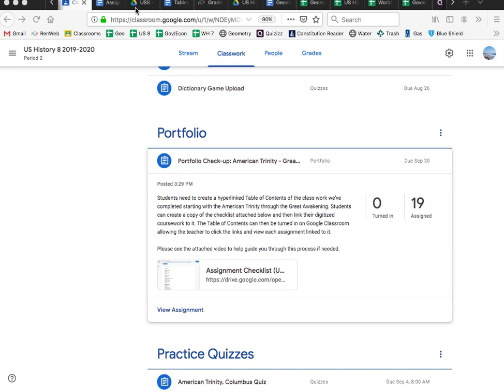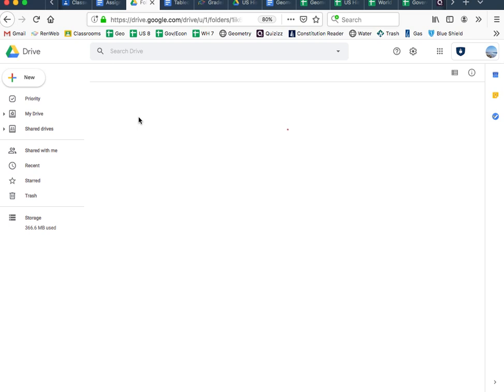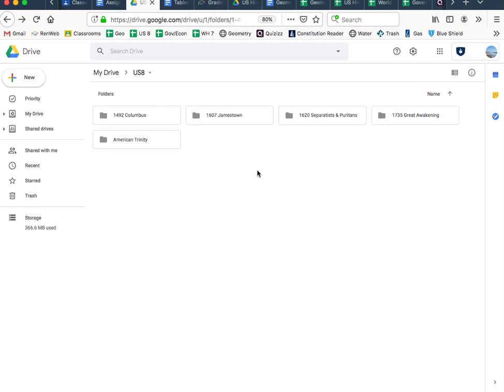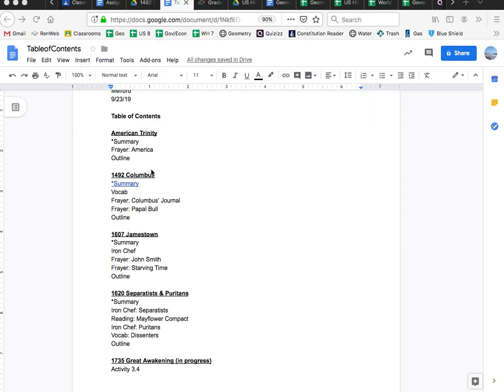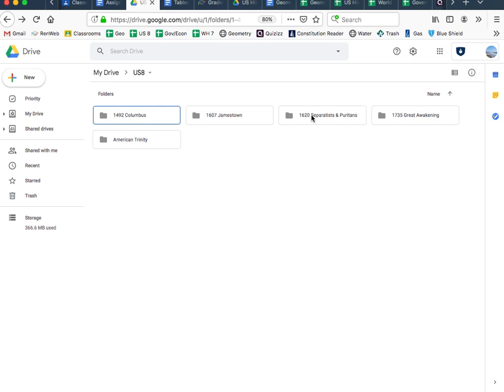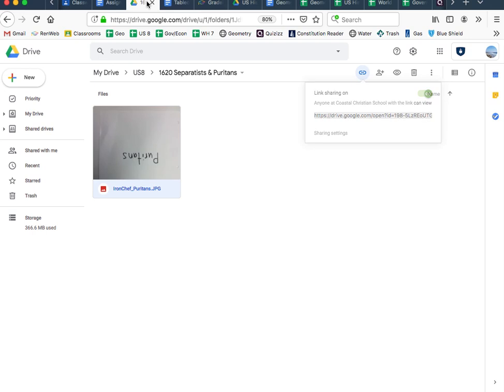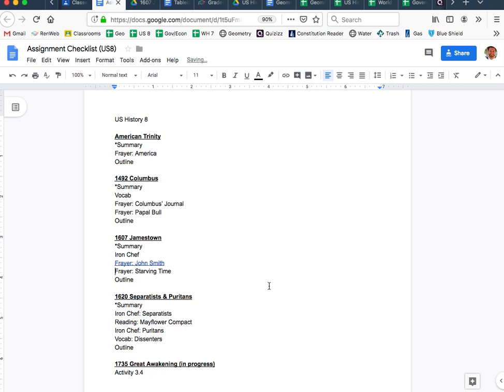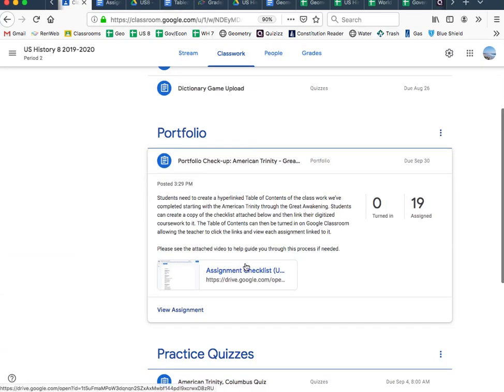Starting your Digital Portfolio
An overview of how 7th and 8th grade history students can begin making their Digital Portfolio.